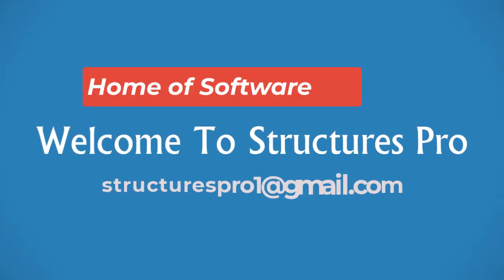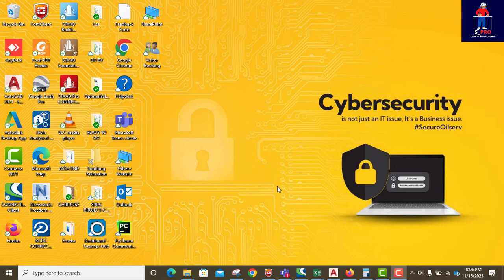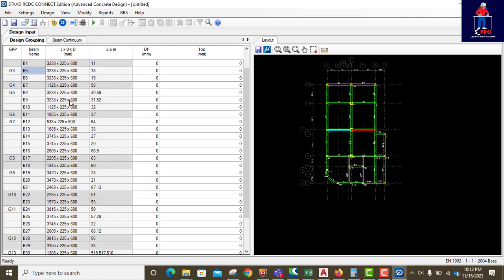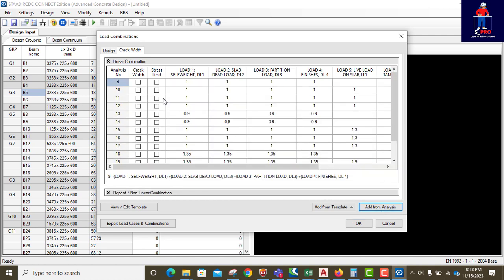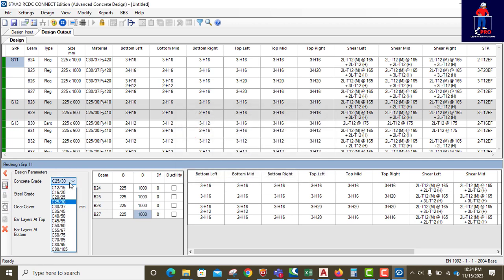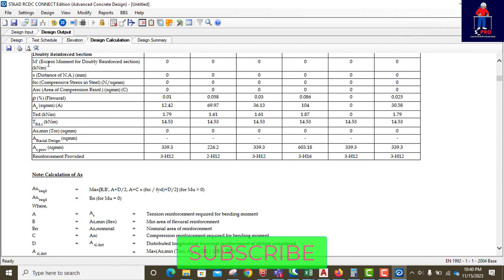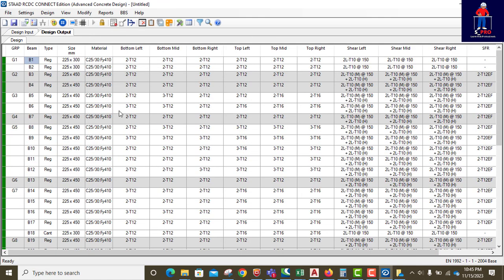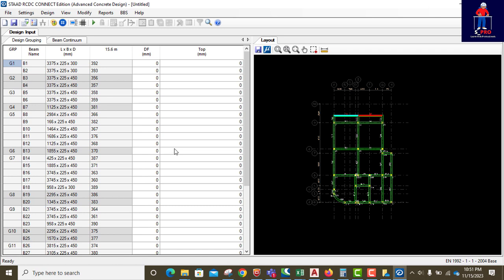7 Storey Building Design With Staad Pro & RCDC - Part 8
In this video, you will learn how to design a tall concrete building with Staad.Pro RCDC.

Click the link below for the free Architectural drawing of this 7 storey building so that you can practice along side with me.

🌟Welcome to the Ultimate Staad.Pro Training Full Course! 🌟
Are you ready to embark on a journey that will transform your structural engineering expertise? We are thrilled to introduce you to our comprehensive "Twelve Days of Staad.Pro Mastery" course, where you'll delve into the world of structural design, steel connections, concrete design, and foundation engineering design using the cutting-edge Staad.Pro software.

🏗️ Day 1: Introduction to Staad.Pro 🏗️
Kick start your journey with an in-depth exploration of Staad.Pro and it's uses. Get to know the industries you can work for with the knowledge of Staad.Pro.

Day 2: Getting use to Staadpro interface and uses of some staad.pro tools.

🏢 Day 3-5: Rising Steel Stars 🏢
Discover the art of steel design, as we dive into Staad.Pro's powerful tools for creating robust steel structures. Elevate your skills and tackle complex projects with confidence.

🔗 Day 6: Forge Strong Connections 🔗
Master the intricacies of steel connection design. Unleash the true potential of StaadPro as you create connections that withstand the test of time, ensuring structural integrity.

🏗️ Day 7-9: Concrete Jungle 🏗️
In this intensive phase, we venture into the world of concrete design with Staad.Pro RCDC. Considering a real life project (Two storey building) and the architectural drawings have been added as a free package for your practice. Whether you're constructing skyscrapers or bridges, you'll learn to design concrete structures with precision and innovation.

🔧 Day 10-12: Foundation to Excellence / Polishing the Diamond 🔧
The final leg of our journey focuses on advanced techniques and industry best practices. Refine your skills, solve real-world challenges, and emerge as a Staad.Pro expert, ready to take on any project with confidence and competence.

Join us for the Staad.Pro Training Full Course WITH PRE RECORDED VIDEOS and unlock your potential to design exceptional structures that stand the test of time. Don't miss this opportunity to become a structural engineering virtuoso!